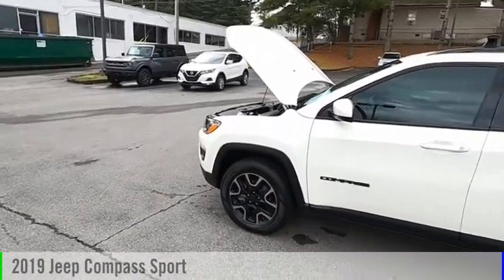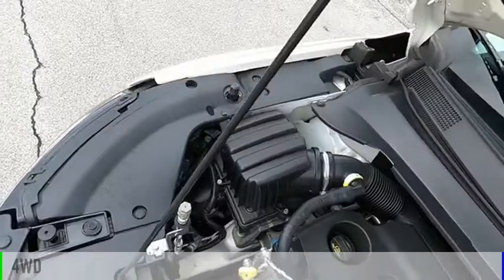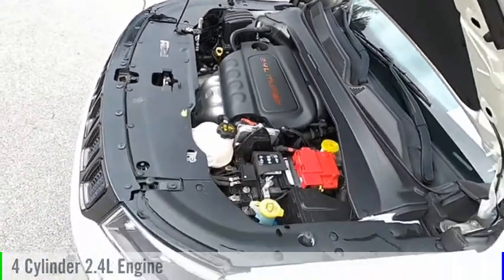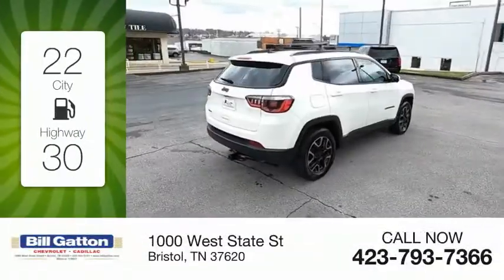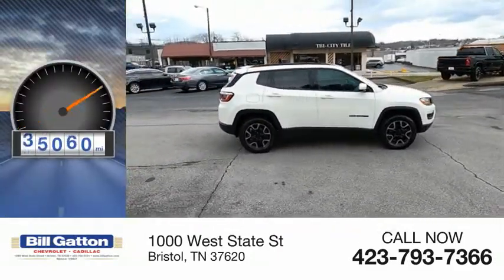2019 Jeep Compass 275165A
2019 Jeep Compass Sport

Bristol Chevrolet
1000 West State St

Bristol Chevrolet is proud to present this nice looking Compass. When you leave your car...lock it up easily and quickly with the power door locks installed on this vehicle. This vehicle includes: Power Windows. Check out the Wheels on this one. Alloys always improve the look of your ride! Keep Cool...It has A/C! With Tilt Steering you can adjust the Wheel to a position you like! Help maintain your speed with Cruise Control. Making life on a trip a lot easier! This one also has Rear Defrost! Make changing the Radio Stations and Volume a piece of cake. with the Controls right on the Steering Wheel. Also includes a Drivers Airbag! Keep the temperature inside this vehicle comfortable with the optional Climate Control. Comfortable Front Bucket Seats always make the drive go by quicker. The Cloth Interior on this car looks good. come by and check it out yourself! Luggage Racks are handy for any long trips!! This vehicle has one. Technology just gets better. Back Up Camera is included on this one! When having to slow down in inclement weather don't worry you have ABS to stop you safely. Be Ready for Winter or Slippery conditions..Four Wheel Drive gets you where you want to go.